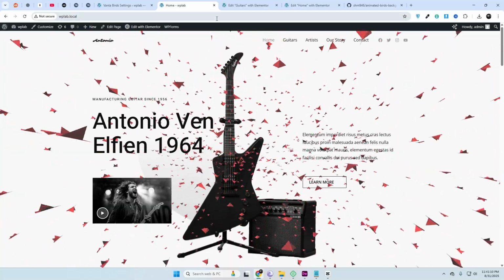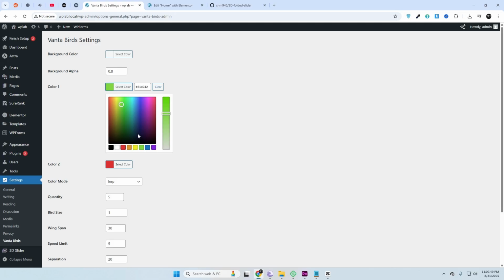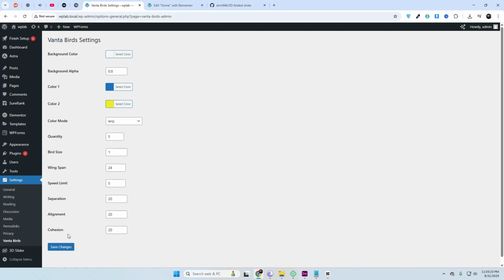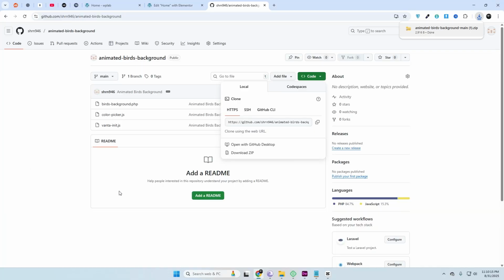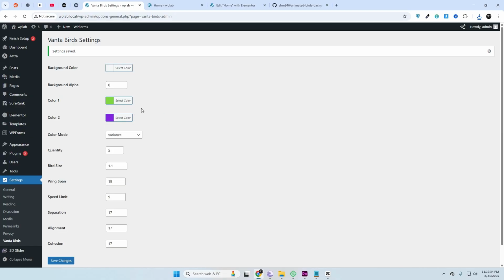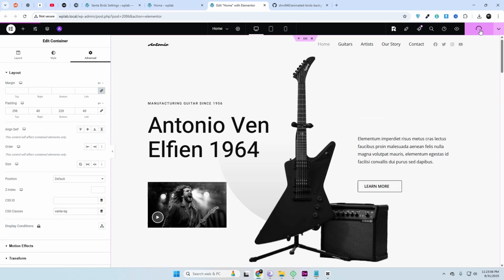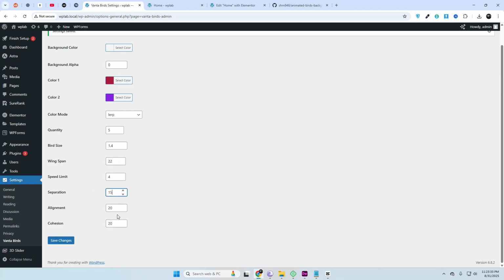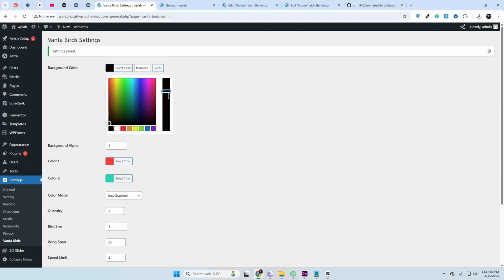How to Create an Animated Flying Birds Background in Elementor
Animated birds background: Learn how to create a stunning flying birds background in Elementor using a free WordPress plugin.

Add dynamic, interactive animations to your site today. In this tutorial, you will learn how to install the Vanta Birds plugin, customize bird colors and behavior, and apply the animated effect to any Elementor section using a simple CSS class.

Perfect for adding unique, engaging motion to your web design projects.

Topics Covered:
- WordPress tutorial
- Elementor tutorial
- Web design animation
- Elementor background effect
- WordPress plugin tutorial
- Responsive design
- Website motion graphics
- Vanta JS Elementor
Resources:

- Elementor background animation
- WordPress animated background tutorial
- Vanta birds plugin WordPress
- How to add motion background in Elementor
- WordPress web design animation
- Elementor hero section effects
- Free WordPress motion effects plugin
- Animated background for website
- Elementor custom CSS animation
- Dynamic website backgrounds
- WordPress site enhancement tutorial
- Interactive background effect WordPress
- Elementor design tips
- Vanta JS WordPress integration
- Responsive background animation

Focus Keywords:

Animated birds background
WordPress tutorial
Elementor tutorial
Web design animation
Elementor background effect
WordPress plugin tutorial
Responsive design
Website motion graphics
Vanta JS Elementor
Custom CSS animation

WordPress tutorial, Elementor tutorial, animated birds background, web design animation, Elementor background effect, WordPress plugin, responsive design, website motion graphics, Vanta JS, custom CSS, WP Design Lab, web development, Elementor tips, site design, creative backgrounds